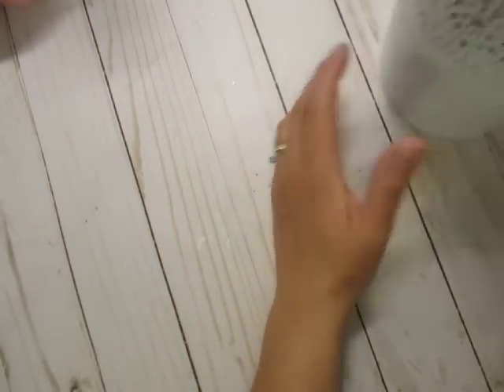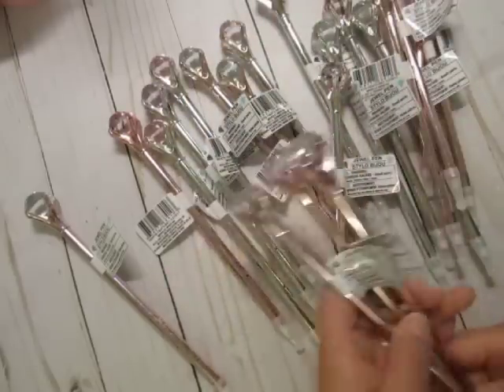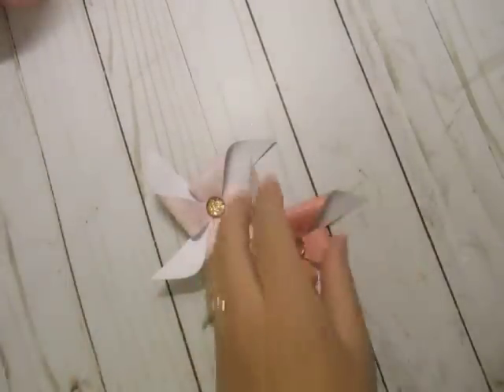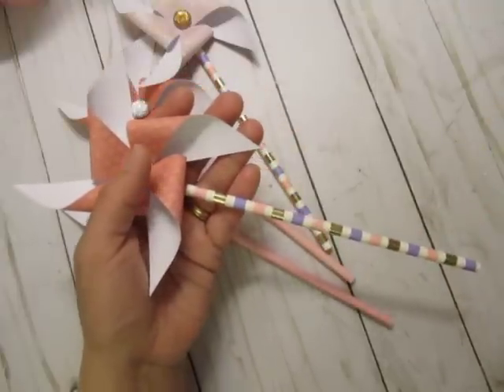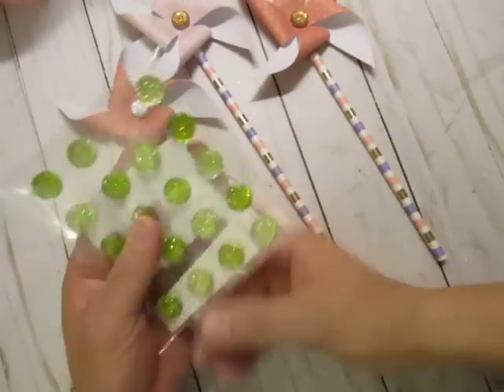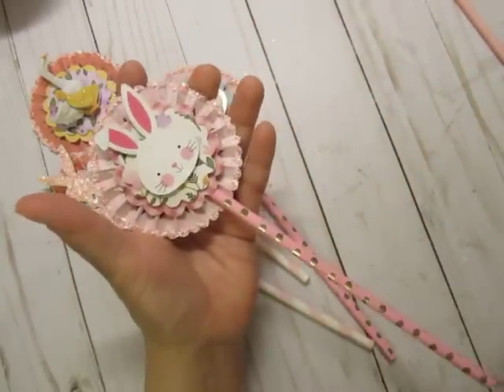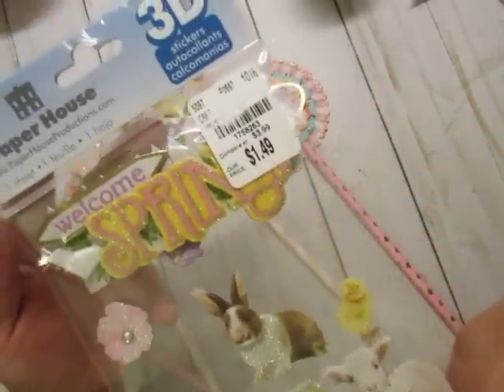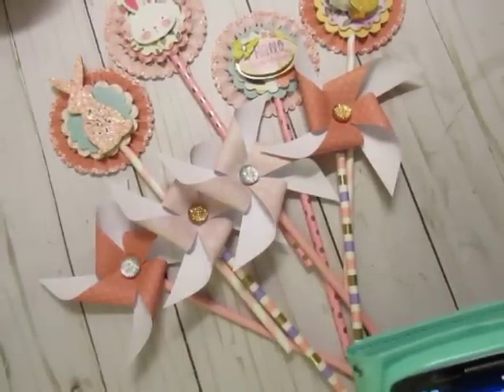Easter/Spring Projects 2018: Finished wands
Not:
I do not take on special requests or Commisions
and... I do not ship internationally including Canada